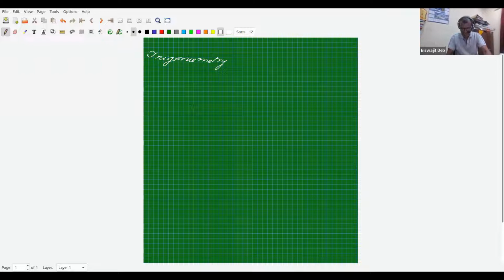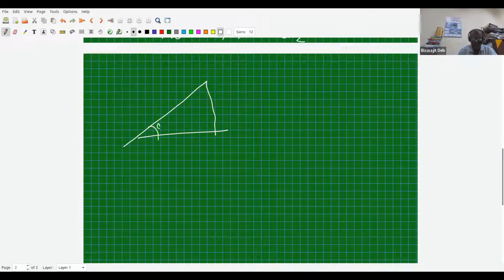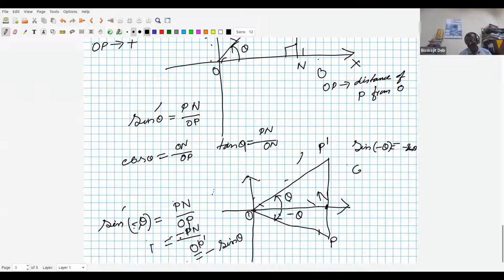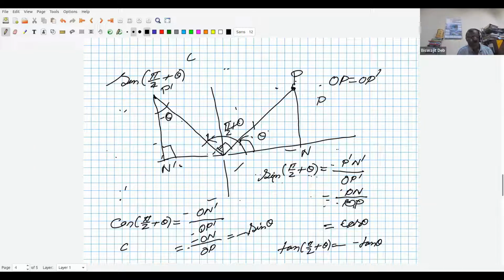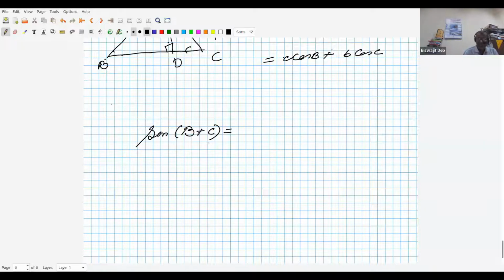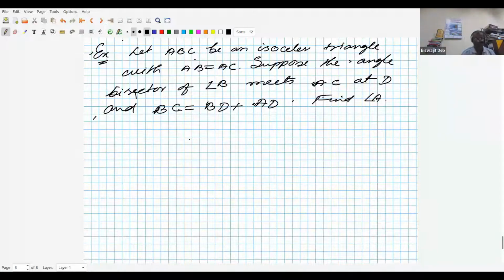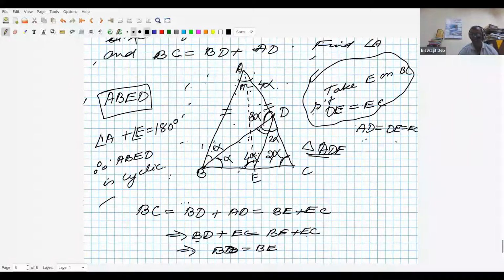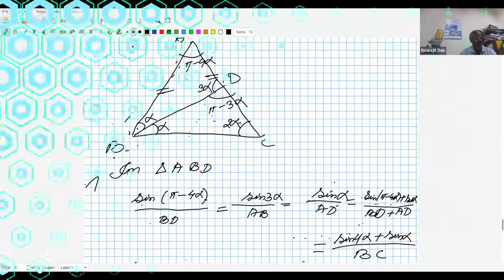IOQM Online Training | 12/10/2022 | Recorded Lecture Video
In this video, Dr. Biswajit Deb, Associate Professor has introduced Geometry and trigonometry.